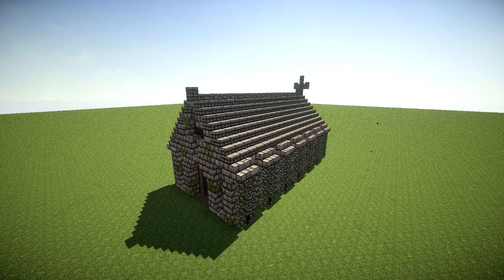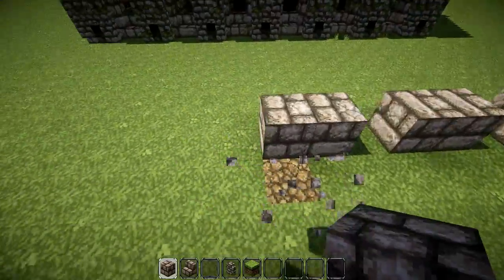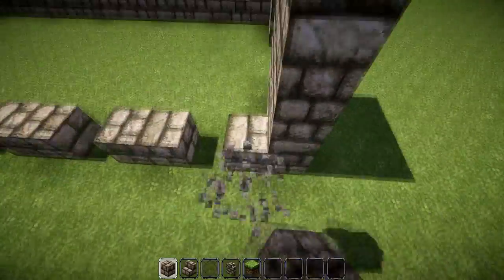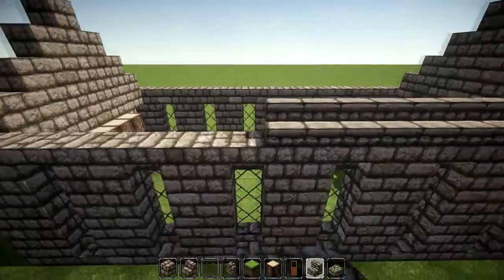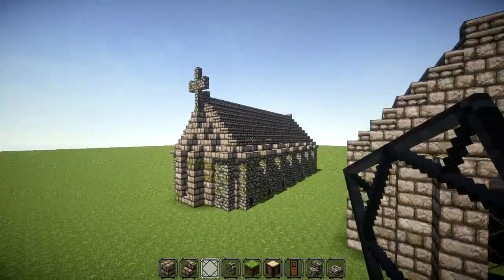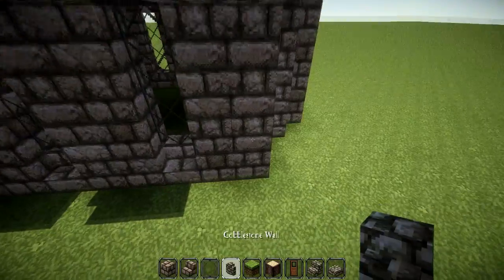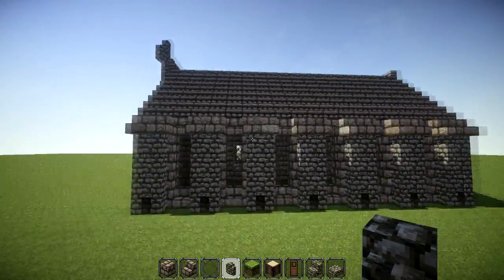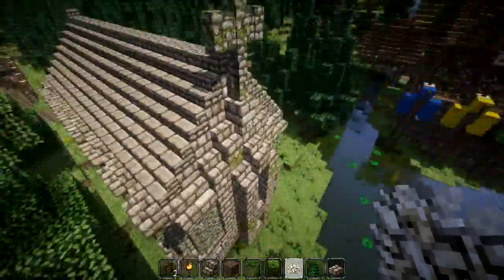Minecraft: Chapel Tutorial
Texture pack - John Smith Legacy

"Jungle 01" and "Space 01"  by Machinimasound.com